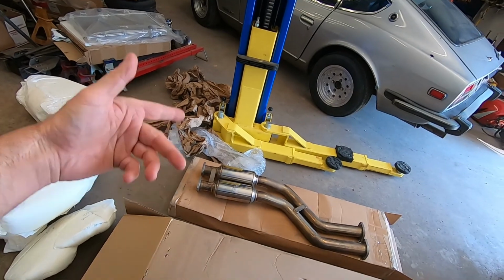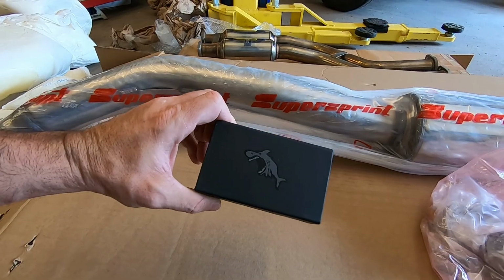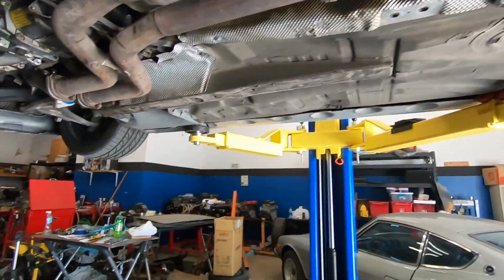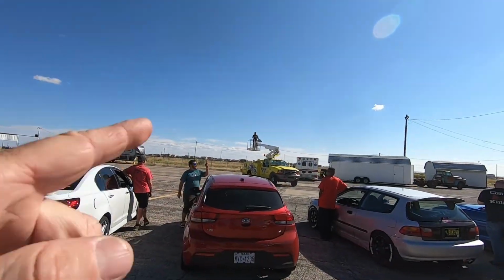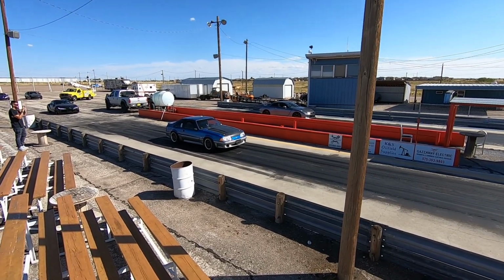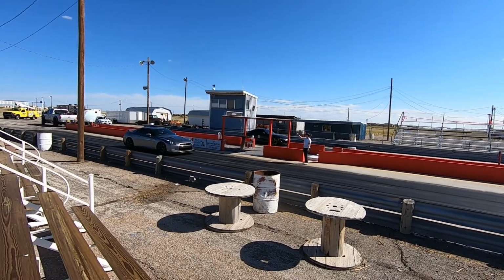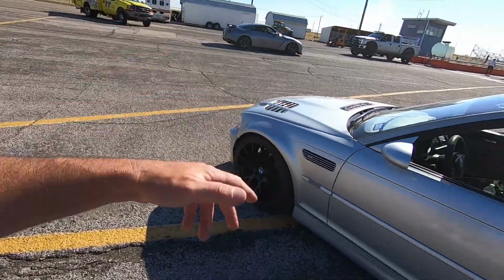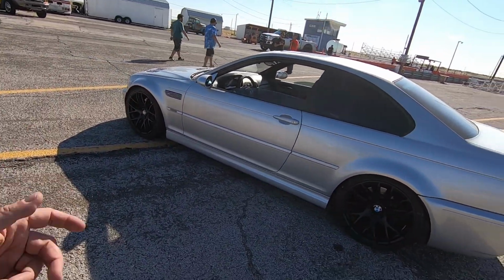E46 M3 Mid Pipes & Autocross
Replacing the stock mid pipes with Megan & Supersprint pipes. Auto racing in there as well!